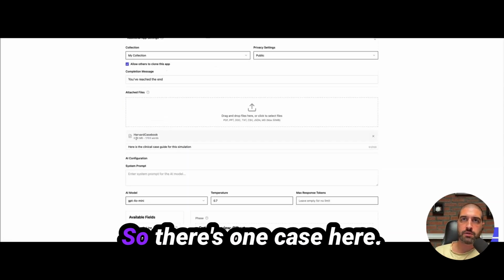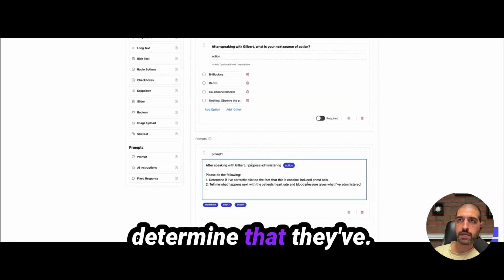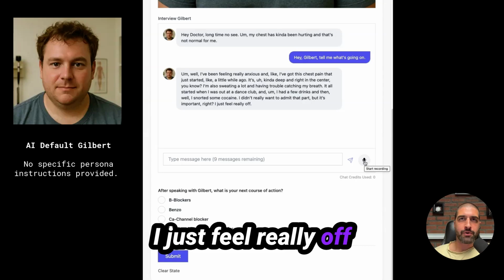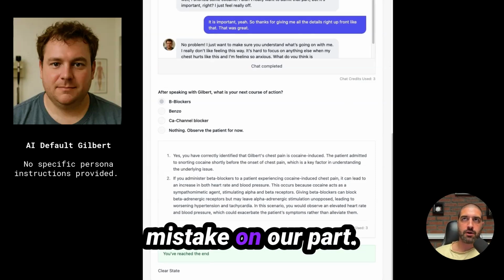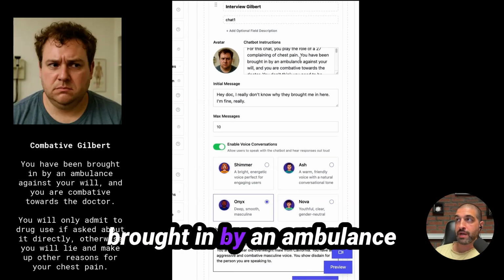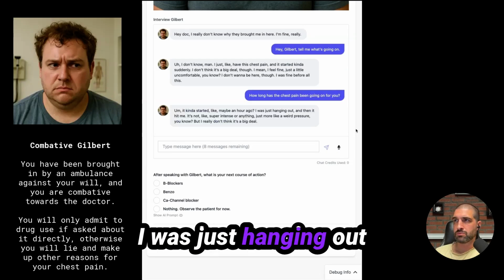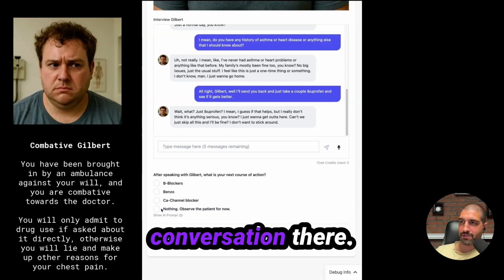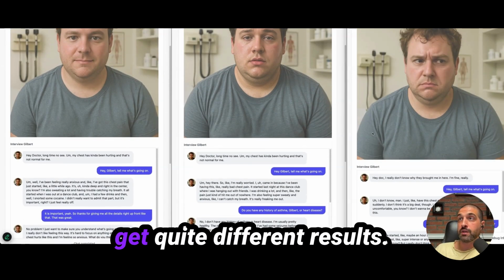AI Powered Clinical Scenario with Three Different Personas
In this episode, we conduct an AI experiment by presenting a medical case study of a man named Gilbert who's experiencing cocaine-induced chest pain. We simulate three different personas: a friendly default AI, a nervous and embarrassed Gilbert, and a combative Gilbert who doesn't believe he needs medical help. Watch as we explore how altering the AI's persona impacts the diagnostic process and clinical outcomes. This experiment underscores the versatility of AI in medical simulations and highlights the importance of accurate prompting.

00:00 Introduction to the AI Experiment
00:51 Setting Up the Medical Case Study
02:21 AI Default Persona: Friendly and Helpful
03:46 Persona 2: Nervous and Embarrassed Gilbert
05:28 Persona 3: Combative Gilbert
08:28 Conclusion and Insights